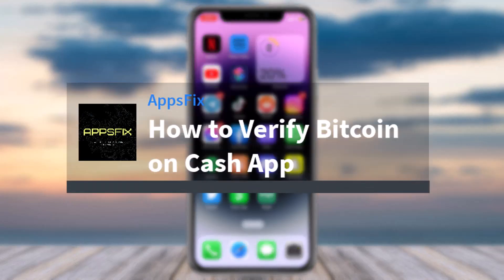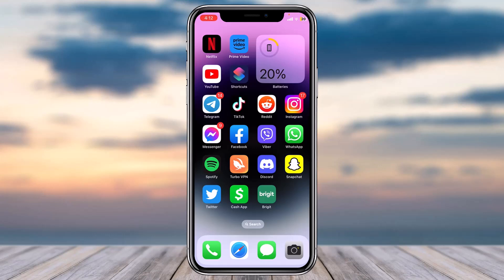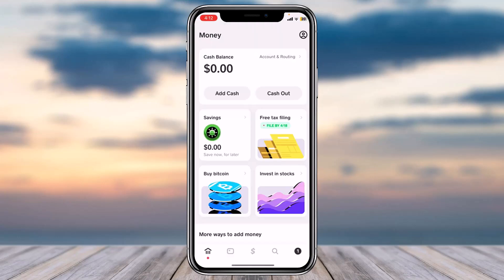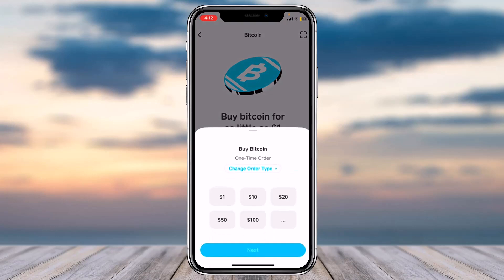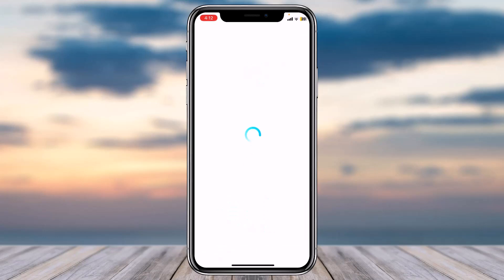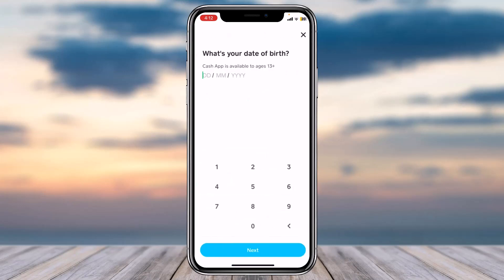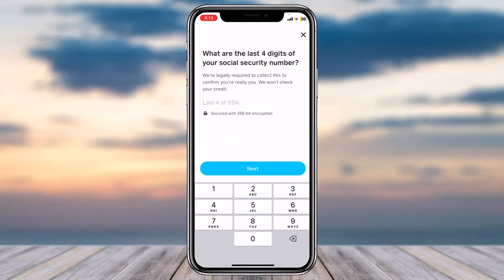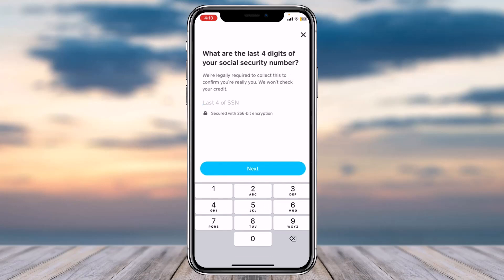How to Verify Bitcoin on Cash App | 2023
In this video, I will guide you on How to Verify Bitcoin on Cash App.